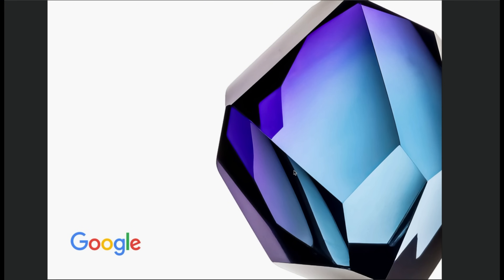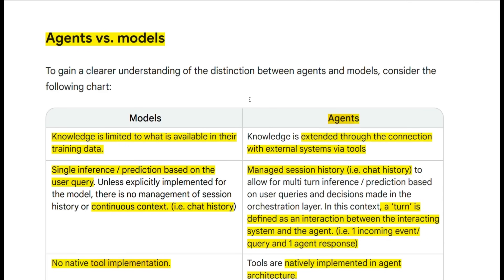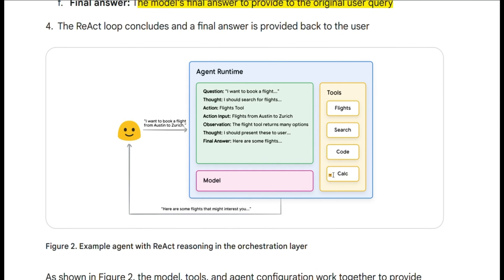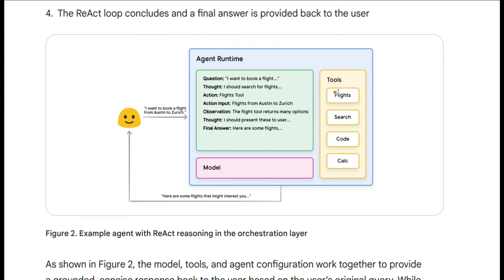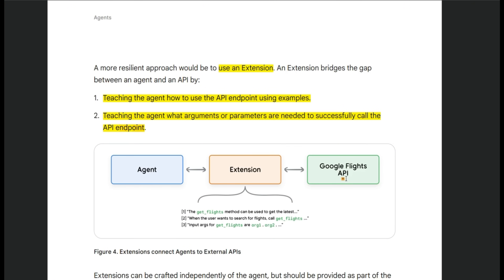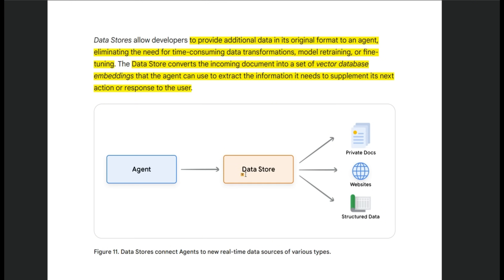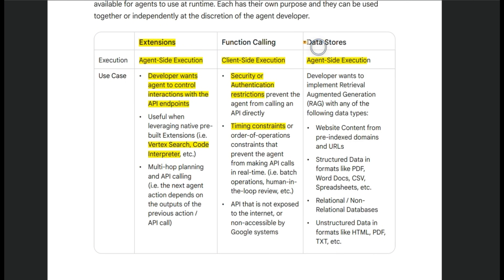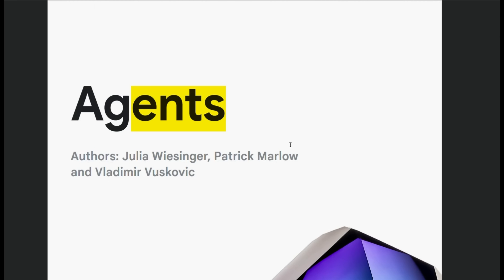Google's Blueprint to Building Powerful Agents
In this video, I dive into Google's recent white paper on building agentic systems. Learn about the components of AI agents, the differences between agents and models, and key frameworks like React, Chain of Thought, and Tree of Thought. I also explain the importance of tools such as extensions, functions, and data stores, and how retrieval-augmented generation (RAG) is used to expand AI knowledge.

00:00 Google's White Paper on Agentic Systems
00:24 Defining AI Agents
00:54 Components of an AI Agent
01:40 When to Use Agents vs. Workflows
02:38 Differences Between Agents and Models
04:32 Reasoning Frameworks for Agents
08:03 Tools for Enhancing Agent Capabilities
15:05 Enhancing Model Performance with Targeted Learning